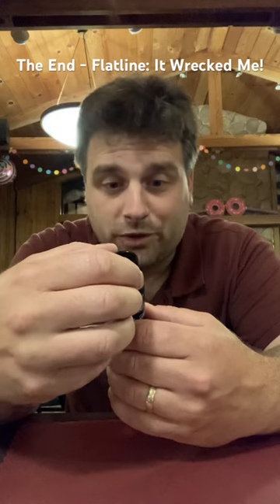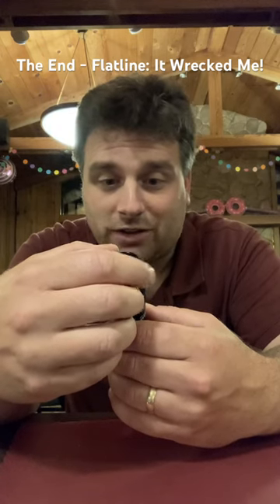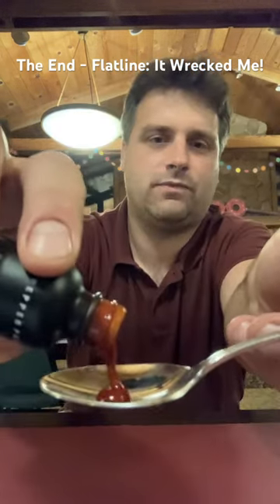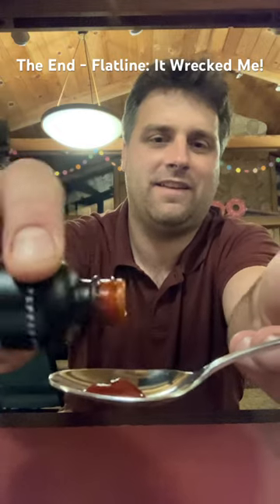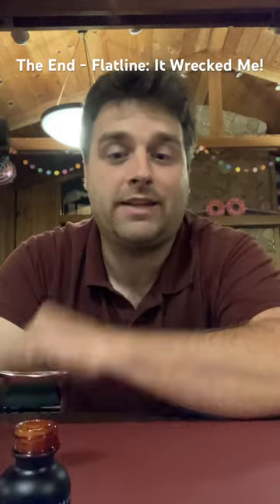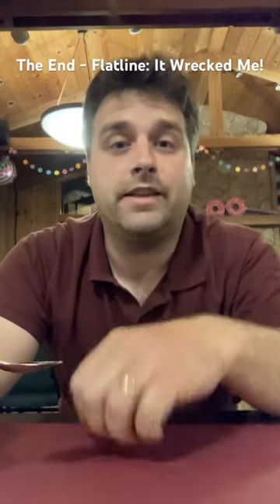Worst Thing I've Ever Eaten: The End - Flatline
The full unedited recording will be posted one day after this short is released.